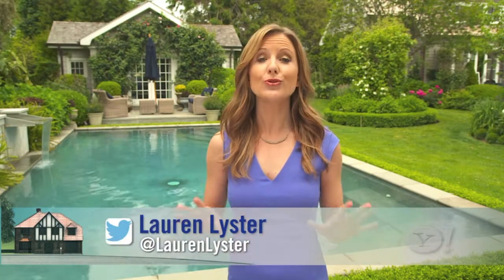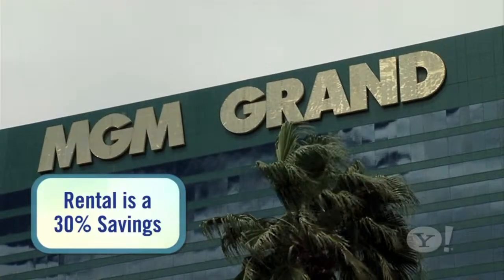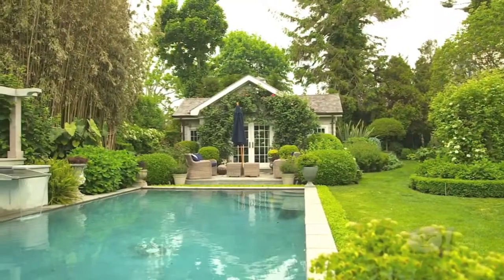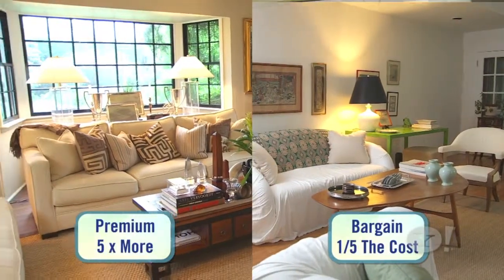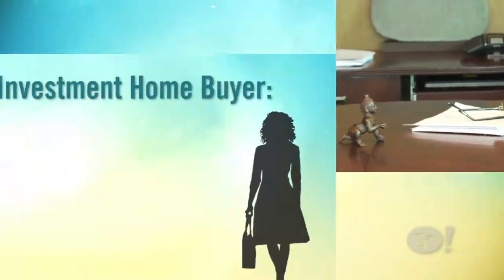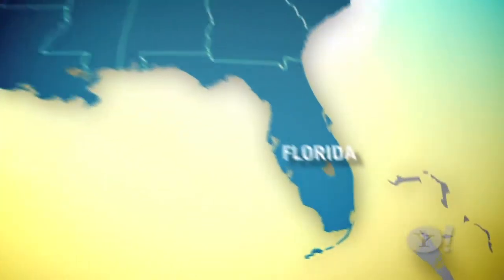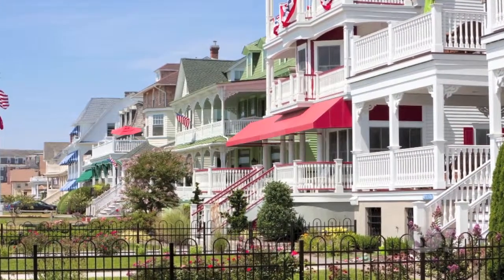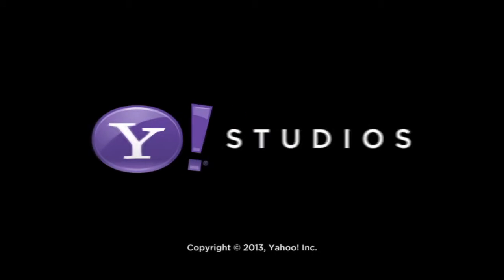DH: Why a Vacation Home Isn't as Out of Reach as You Think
"Destination Home" web series written and produced by Sarah Lybrand for Yahoo!